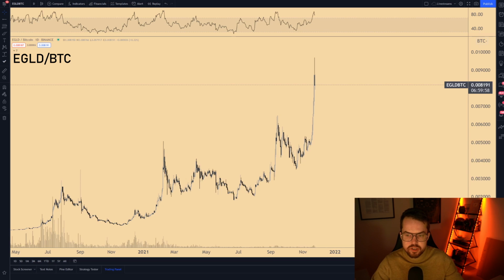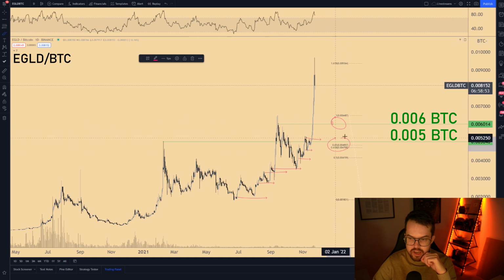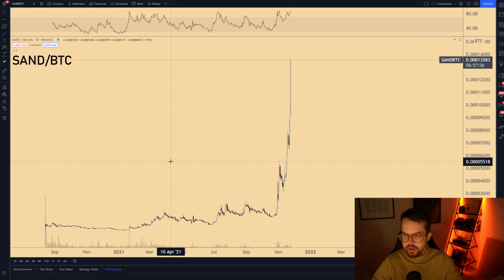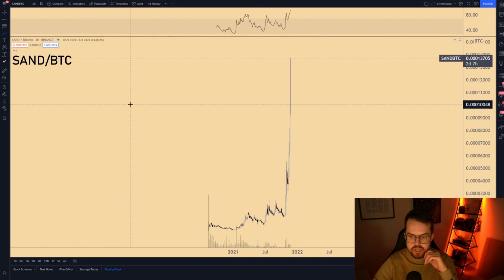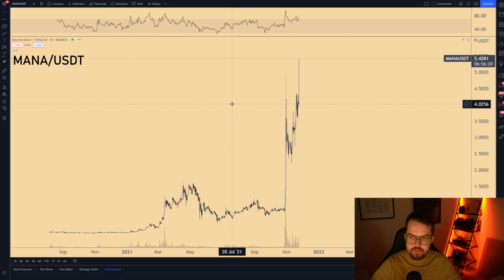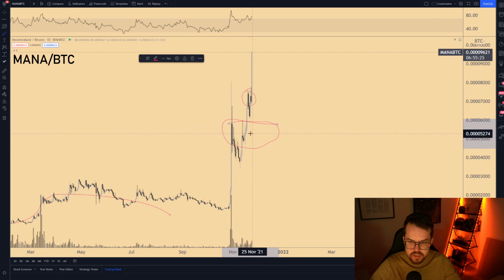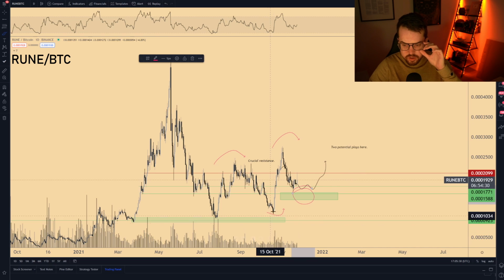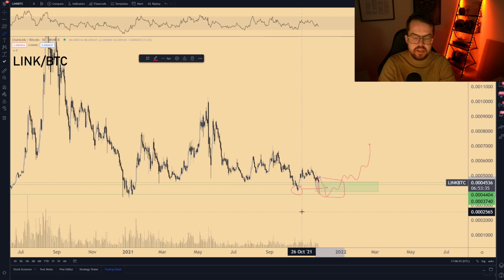SHOULD YOU BUY MANA, SAND OR ELROND?! - REQUEST DAY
Today is the first request day! Every week I take one day to chart your requests.

0:00 Intro
1:55 EGLD
3:56 SAND
5:34 MANA
6:37 RUNE
7:59 LINK
8:28 Outro